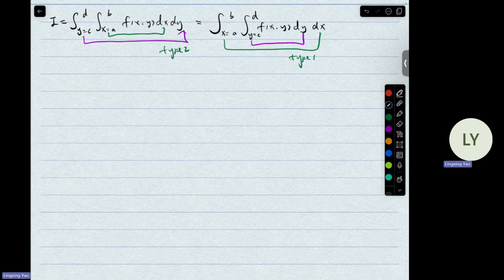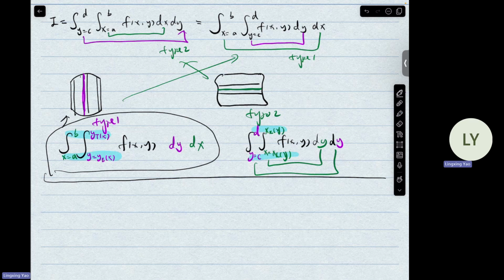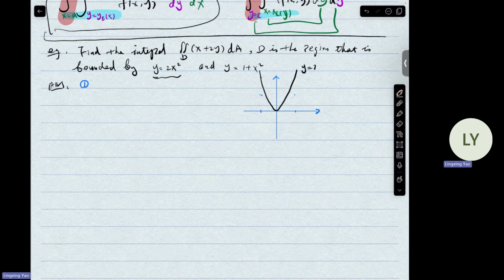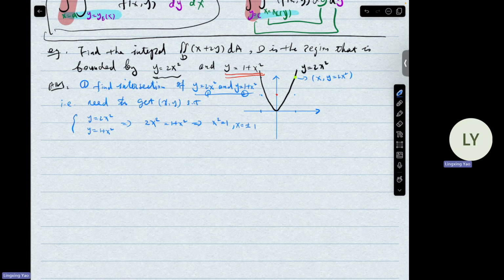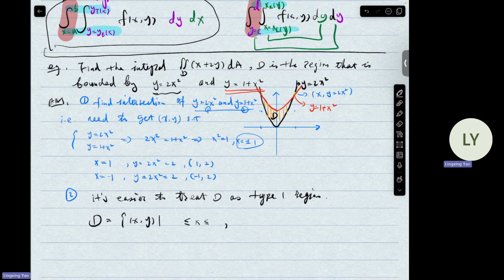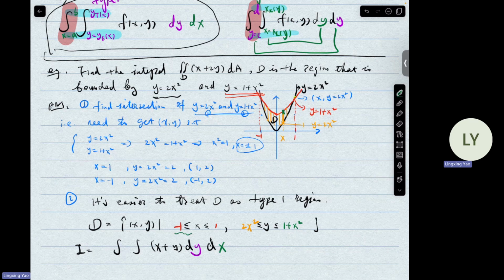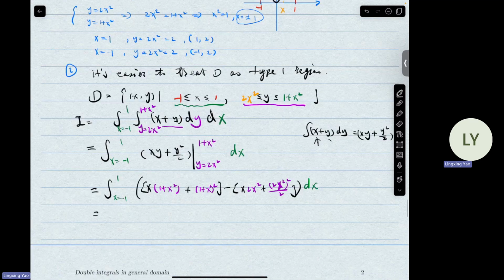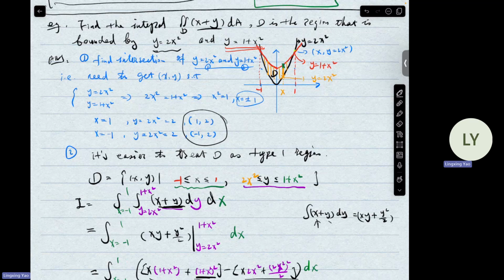Calc3 501 week10 day1 pt1 general domain, double integral